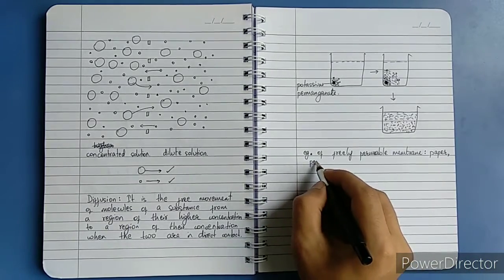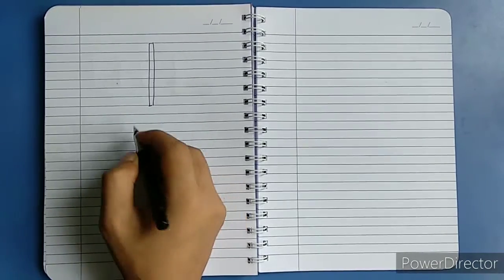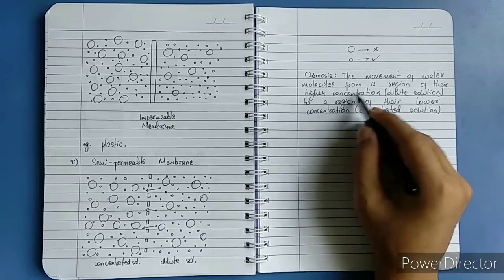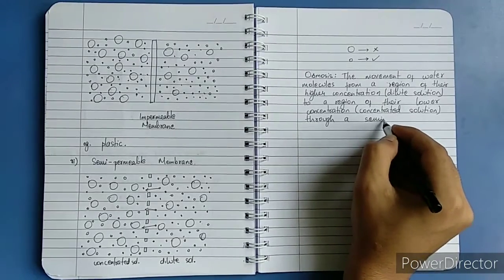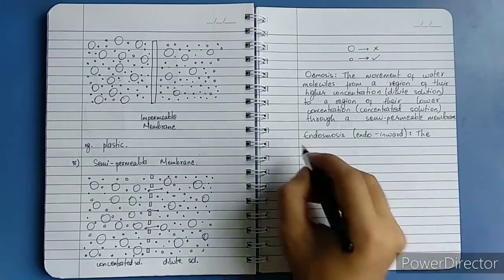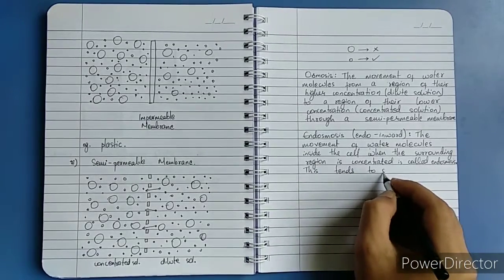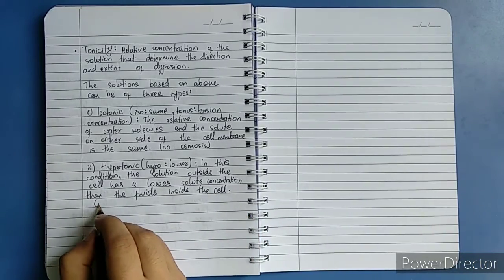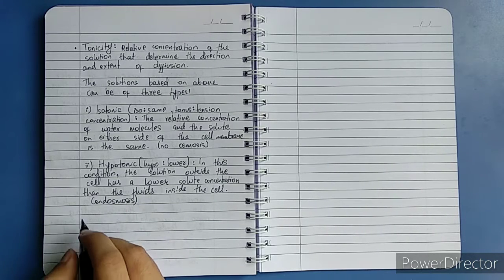Types of Membrane, Diffusion, Osmosis, Tonicity, Turgidity and Flaccidity.